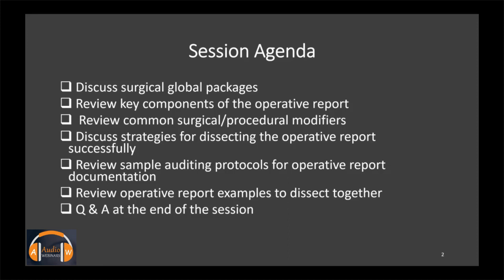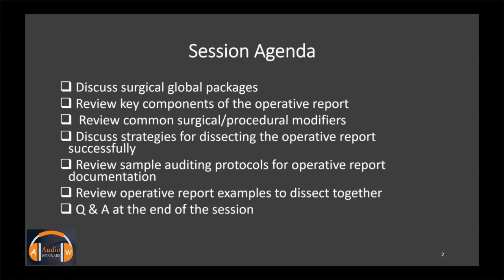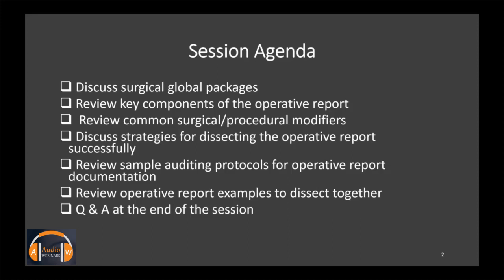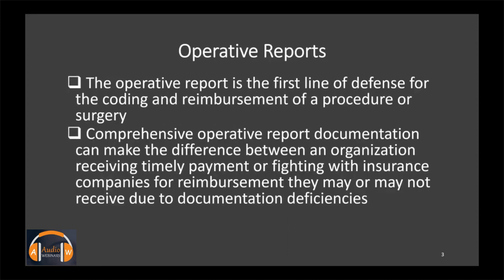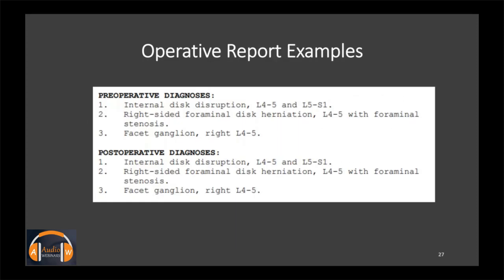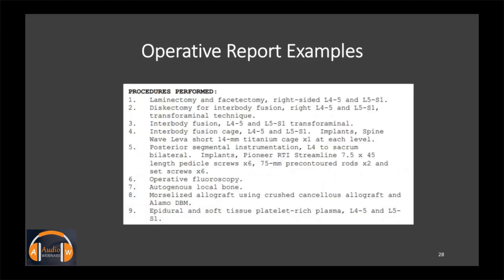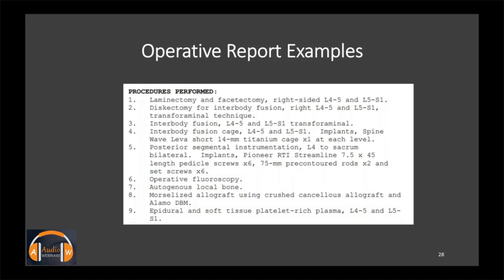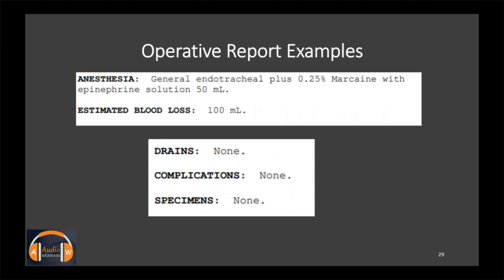Dissecting the Operative Report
The operative report is the first line of defense for the coding and reimbursement of a procedure or surgery. Comprehensive operative report documentation can make the difference between an organization receiving timely payment or fighting with insurance companies for reimbursement they may or may not receive due to documentation deficiencies. Every operative report consists of the following components: heading, history/indications for surgery, body of the report, and findings and follow-up required for the patient. In this webinar, expert speaker Toni Elhoms will discuss the key components of the operative report, strategies for successfully dissecting the operative report, applicable billing rules, auditing protocols, and review practical examples.